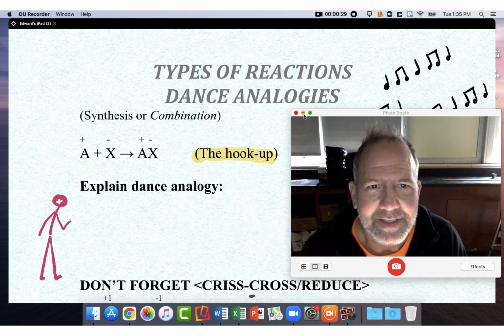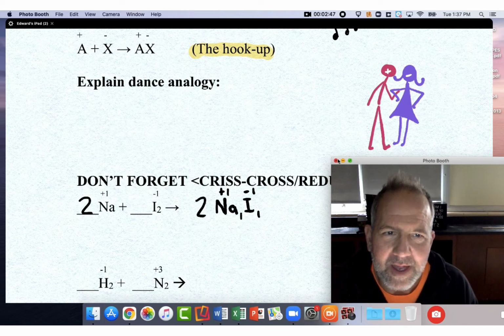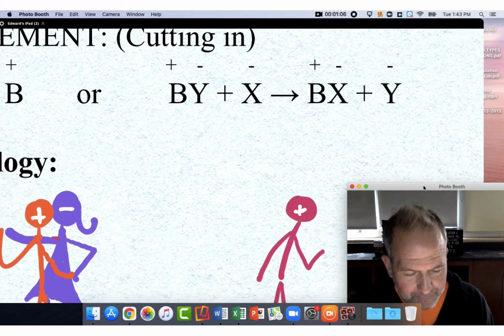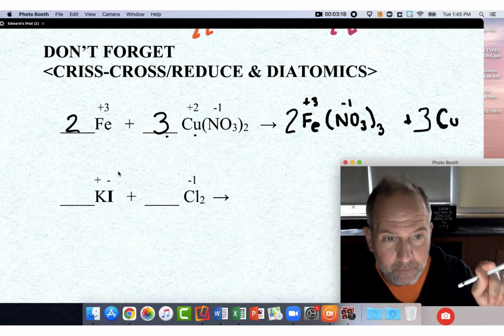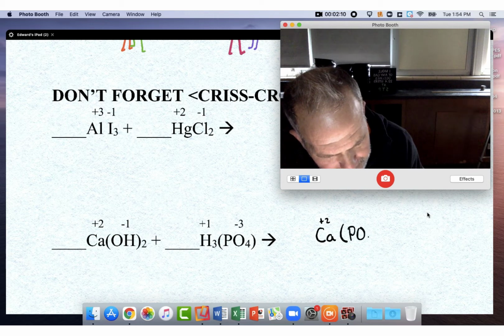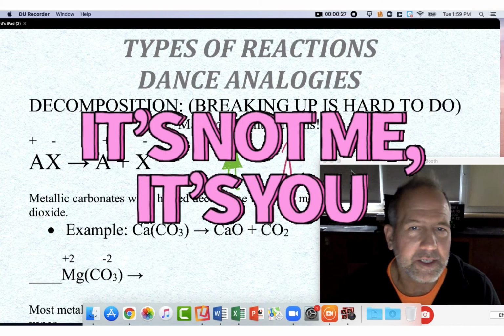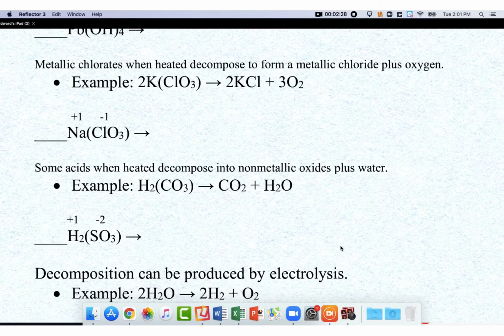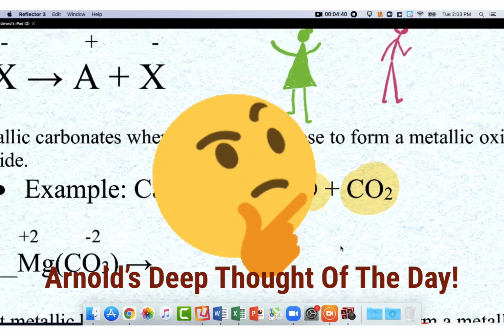CHEM 2-13 Types of reactions